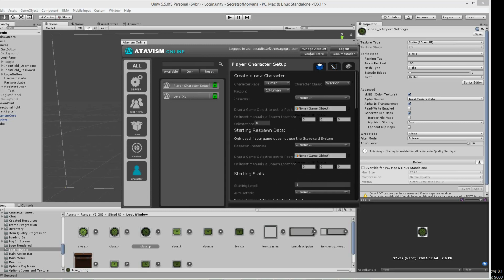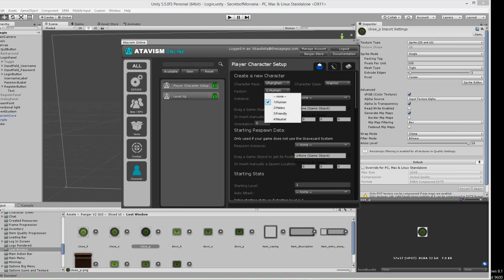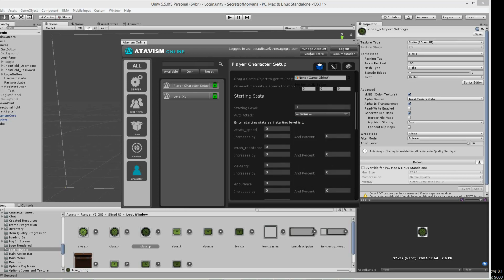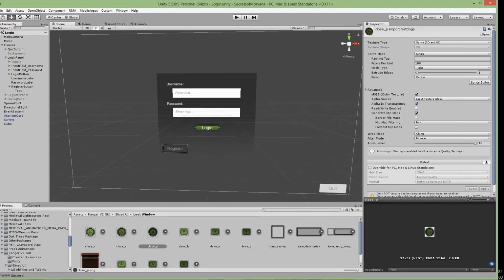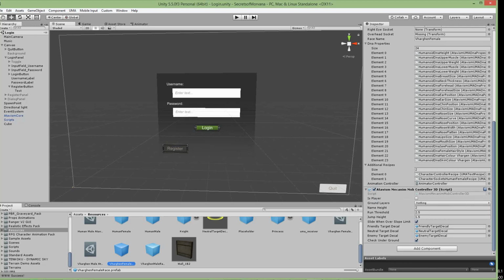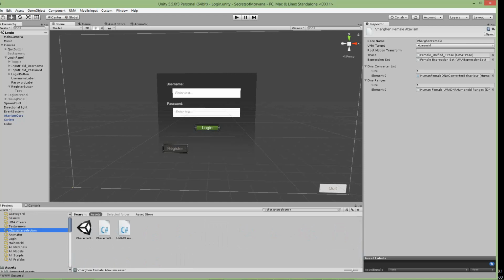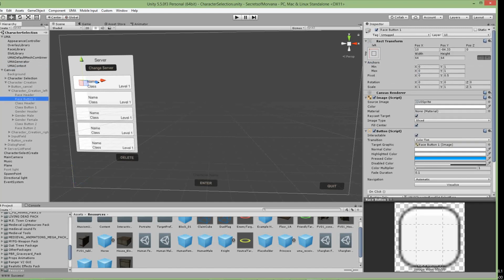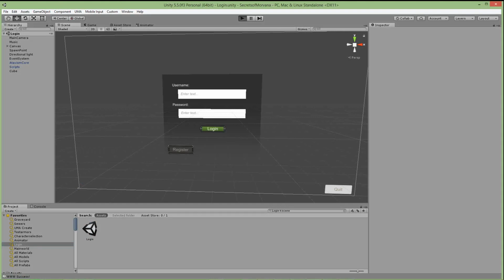Atavism- How to make Races